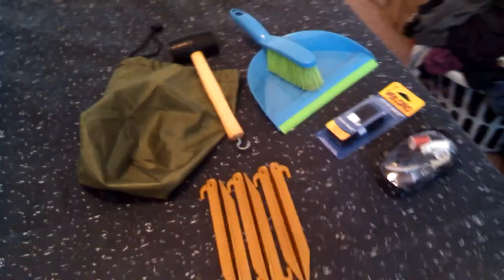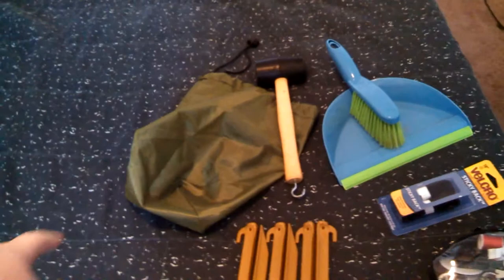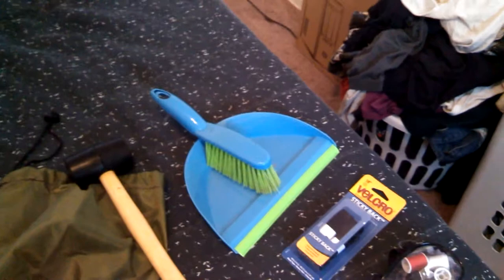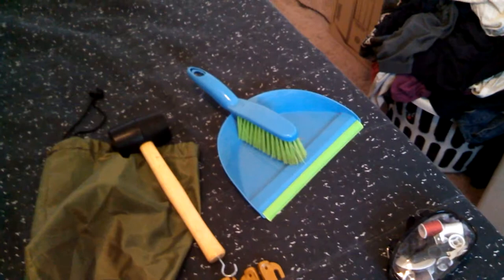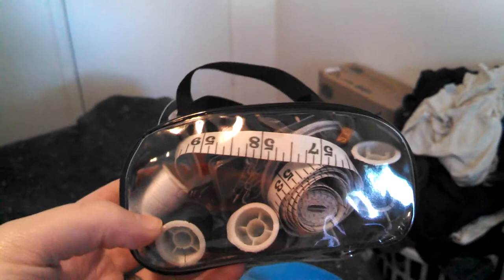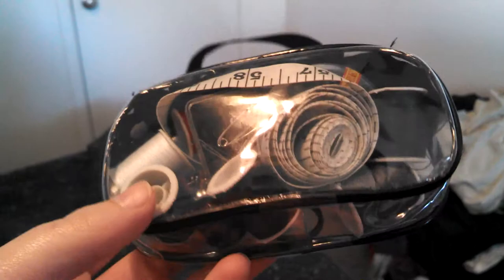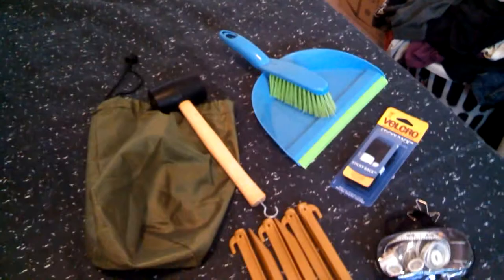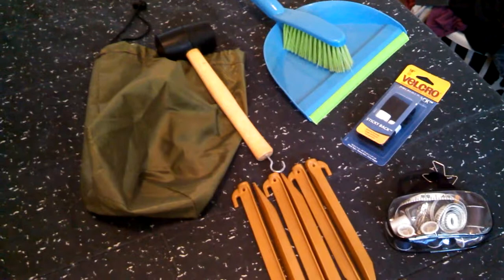Camping Gear: Tent kit